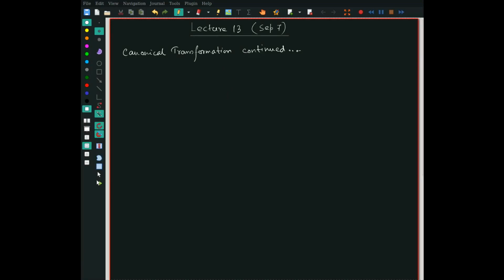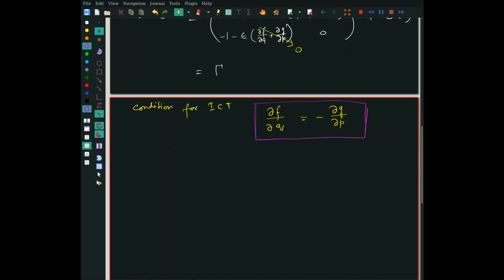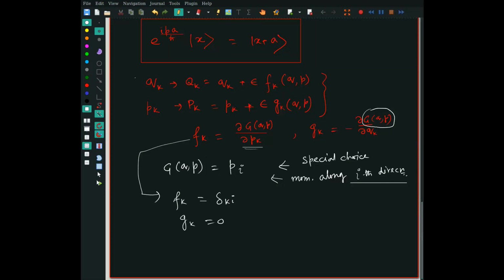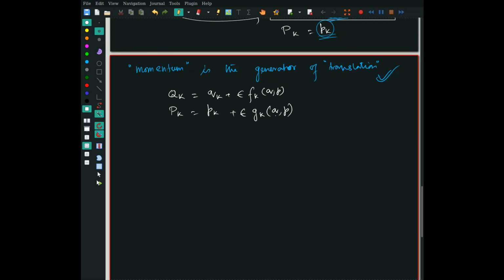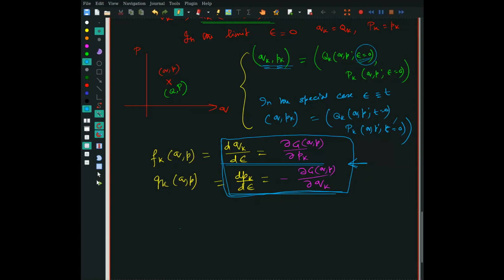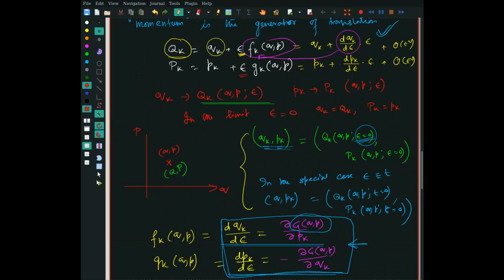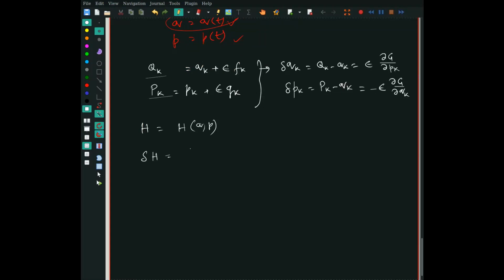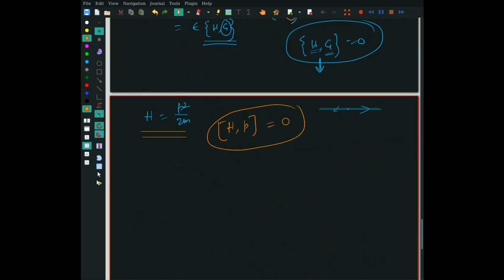Classical Mechanics (Intermediate Level) Lecture 13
Infinitesimal Canonical Transformation (ICT) and generators